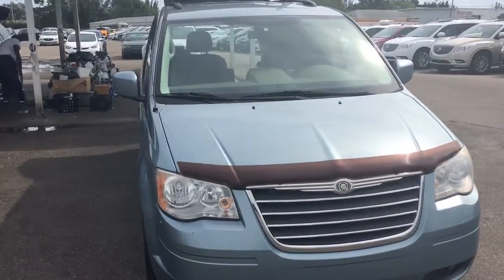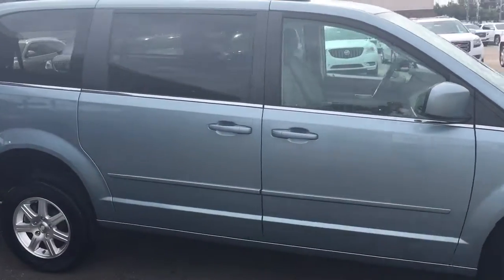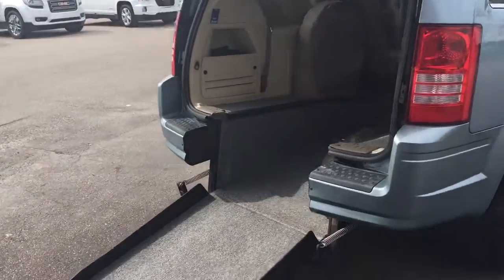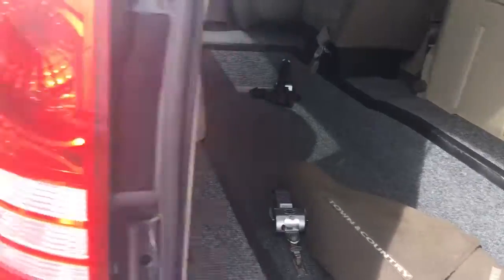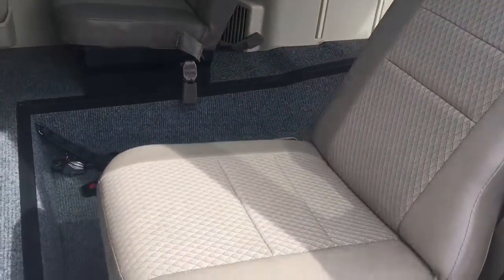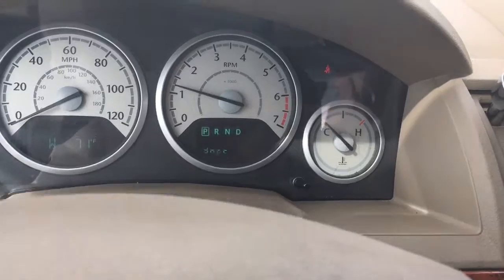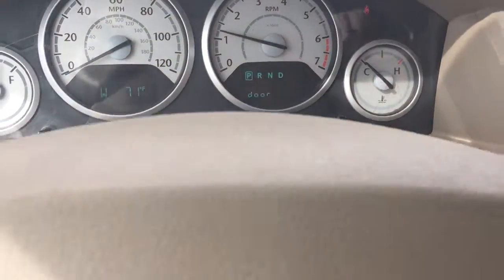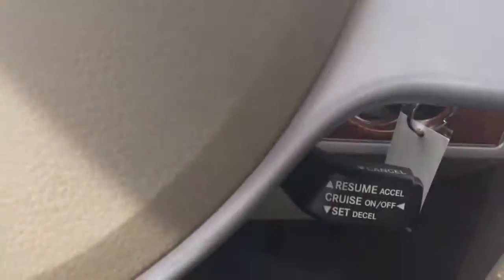2008 Chrysler Town and Country handicap accessible van